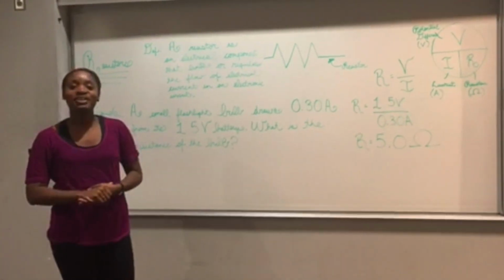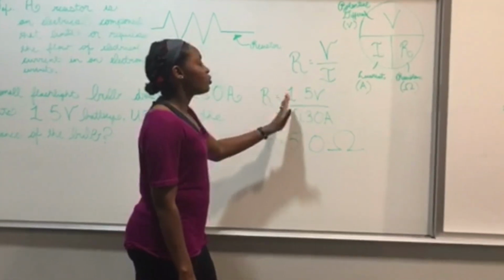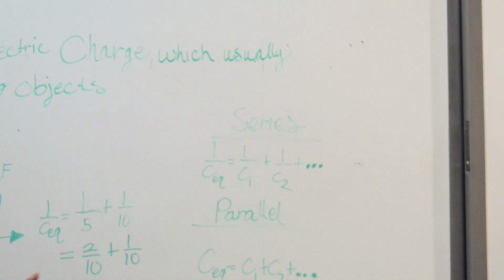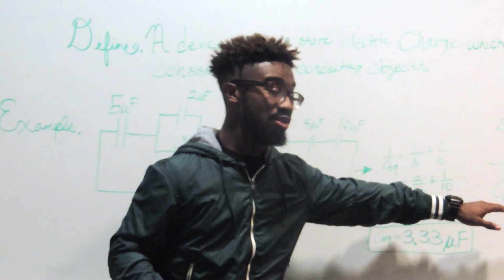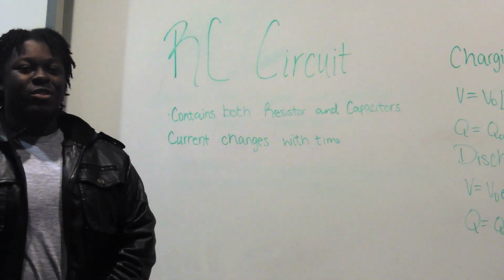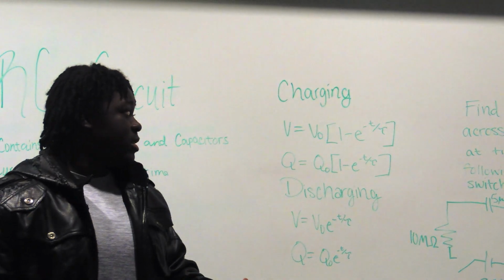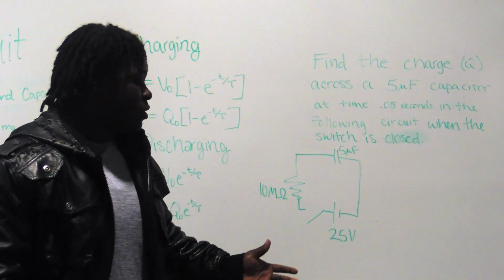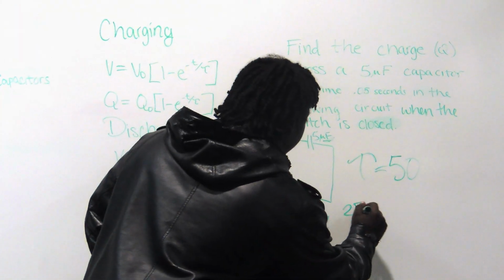Physics 2 Project